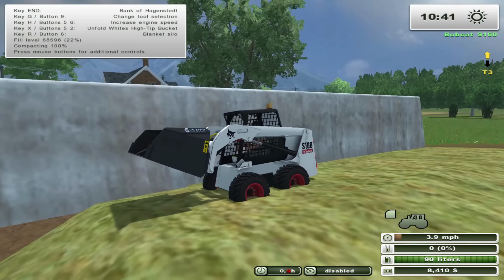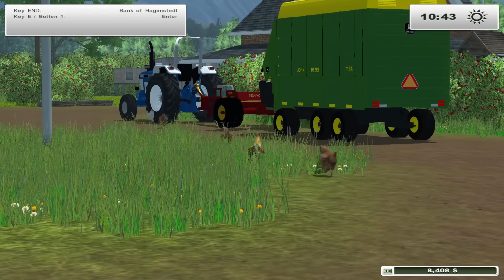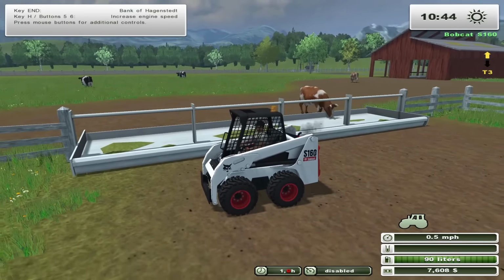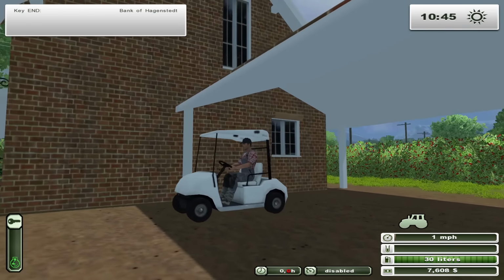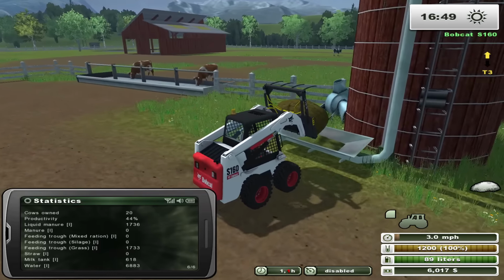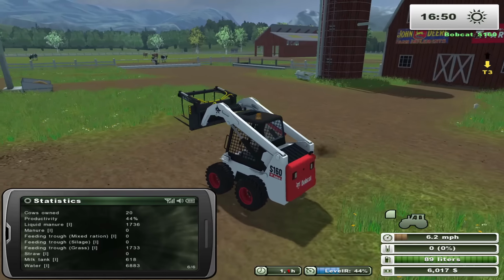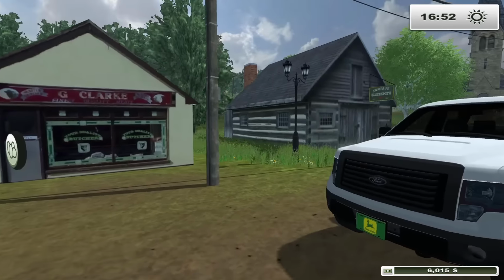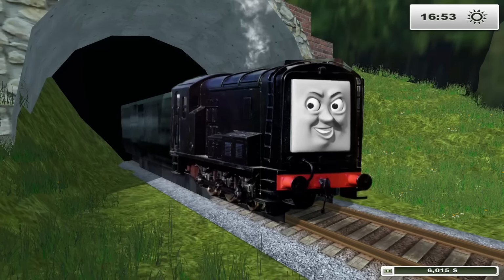I played the MOST REALISTIC Farming Simulator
Welcome Back to FS13 everybody!

In today's episode, we catapult back to the Renaissance age of FS 2013 and see how this game holds up to the modern Giants that are FS19 and 22.

A little history lesson shows that certain modifications came out under a certain script being the more realistic game engine during this time. This modification allowed certain vehicles if equipped and scripted to perform as closely as they could in real life, unlike most gameplay vehicles that we have today in Farm Sim. While it never made it past FS13, we have a few follow-up mods that help increase the game's realism today.

Well, I'll be doing some cattle work by chopping corn for silage if you need me!

(((DISCLAMER))) ((THERE IS NO BUNDLE CURRENTLY FOR MY WHEEL SETUP EACH ITEM IS SOLD SEPERATLY))

LINK TO THE TRUCK SIM WHEEL (WHEEL + TILT MOUNT OPTION ONLY)

LINK TO MARTY AND THE REST AT PRAIRIE STATE TRACTOR AS PROUD SUPPORTERS OF THIS VIDEO

If you would like to pick up some High-Quality RentalMan Merch Hit The link
v v v v Right Here  v v v v v